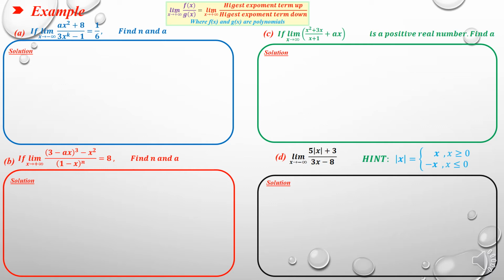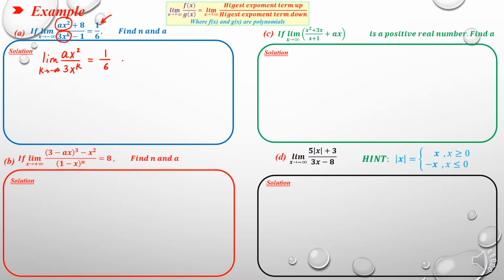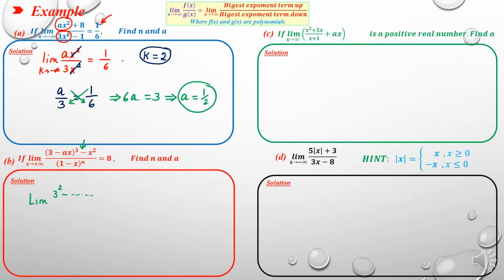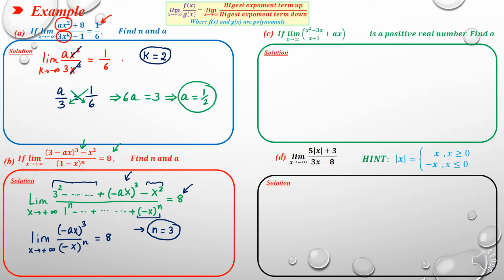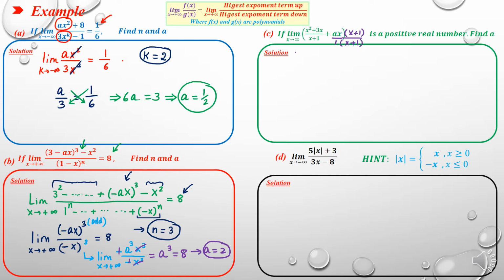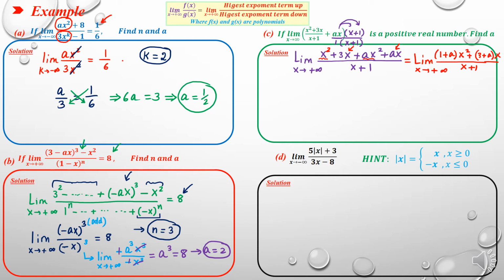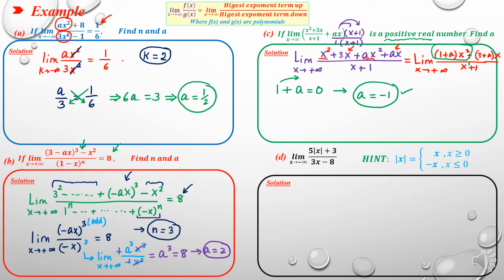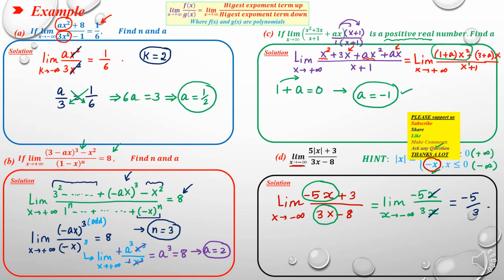Find Missing constants from given limits when x goes to infinity